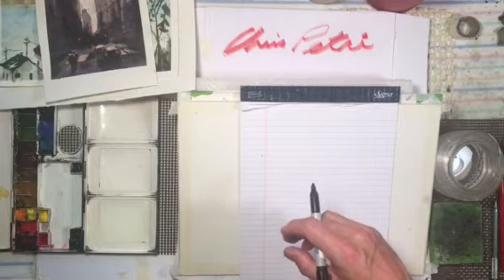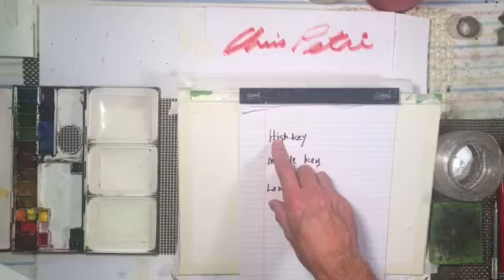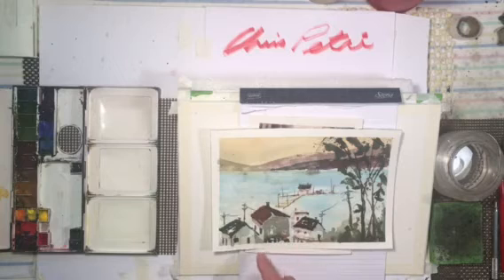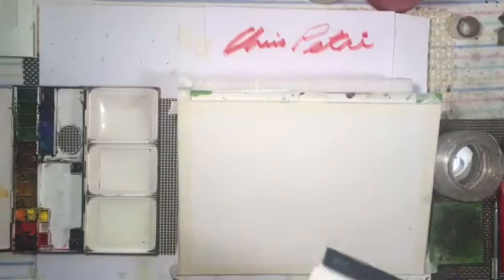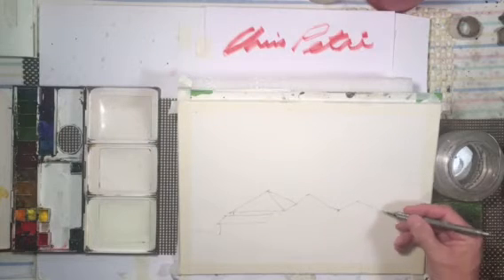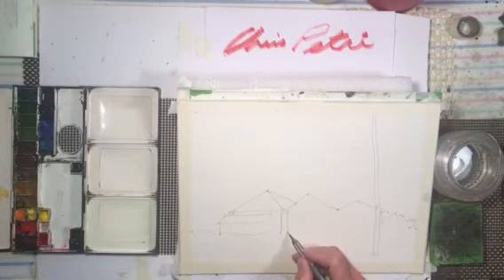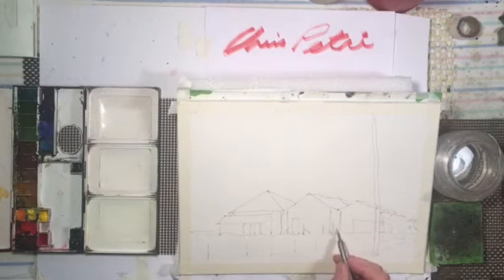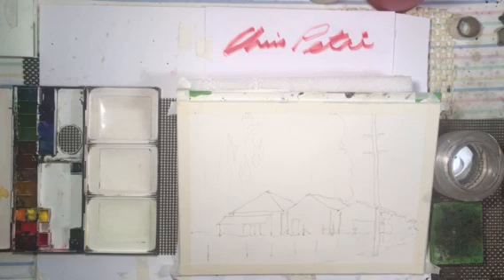Fun Low Key Watercolor Paintings- by Chris Petri ( Part 1 of 5 )